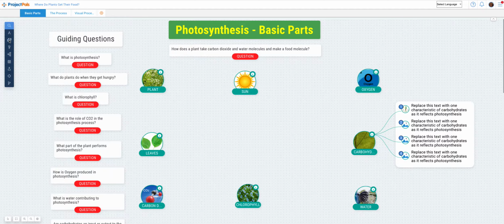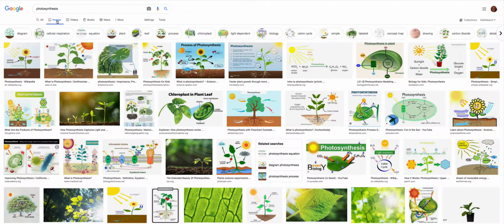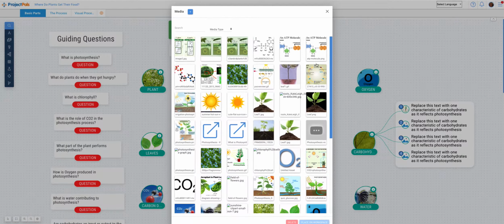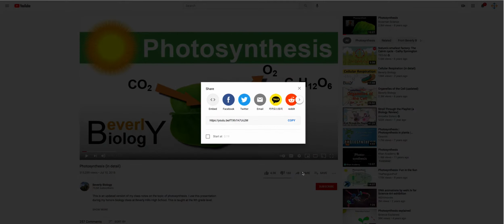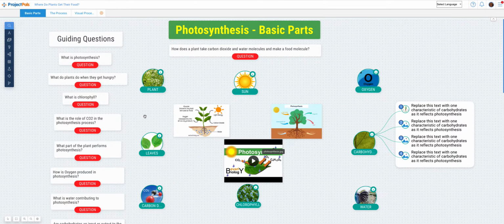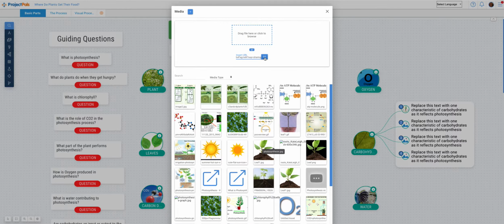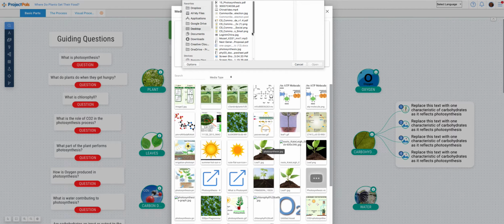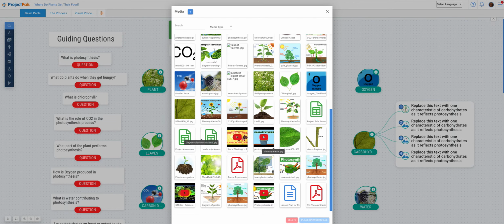How To Use Media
This video describes the different ways by which the user can upload media and use it in Project Pals.